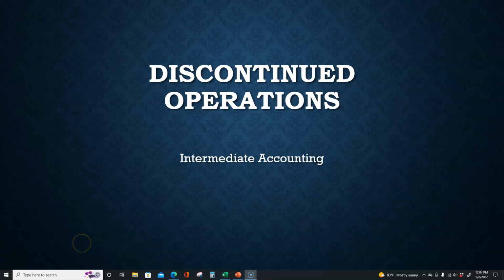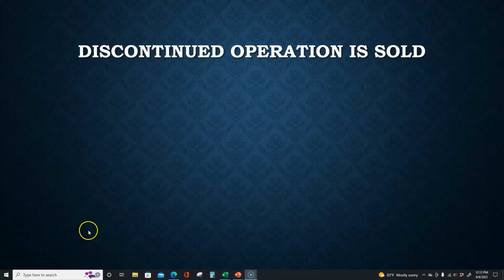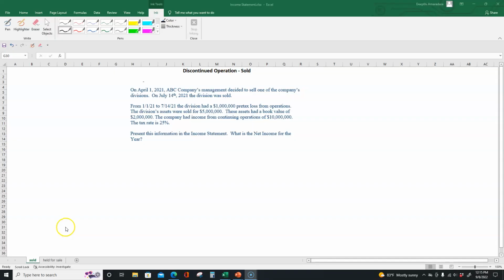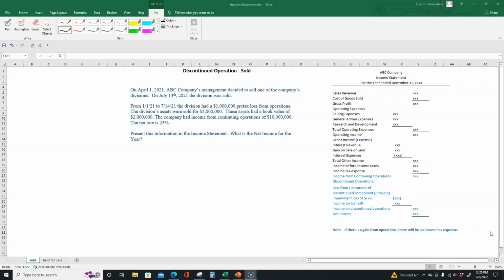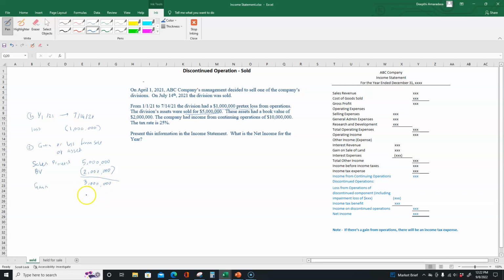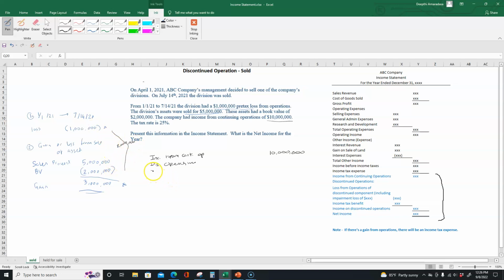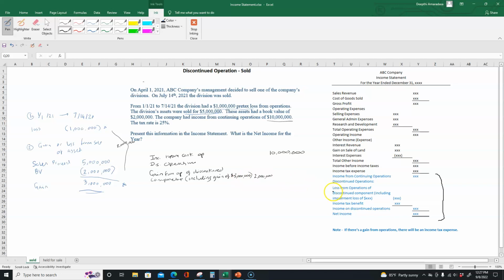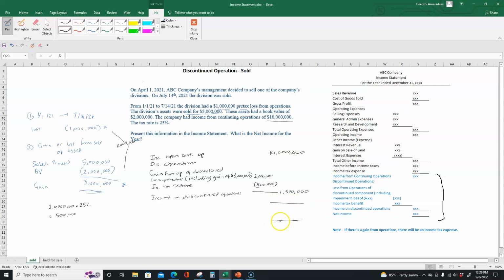Discontinued Items - Component is Sold